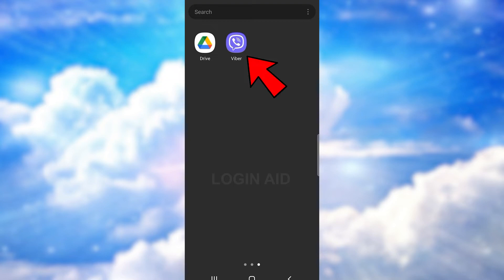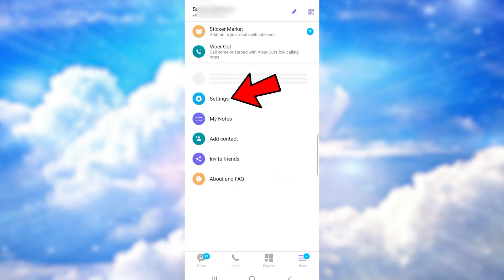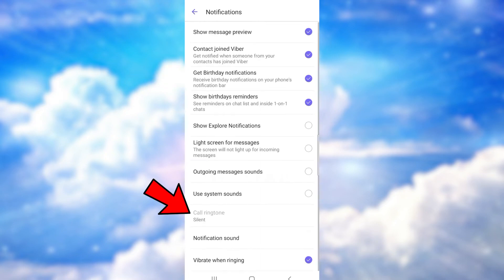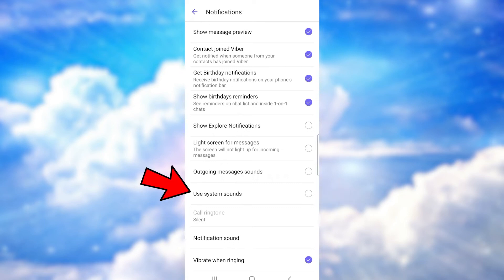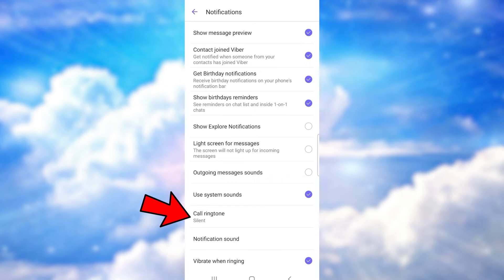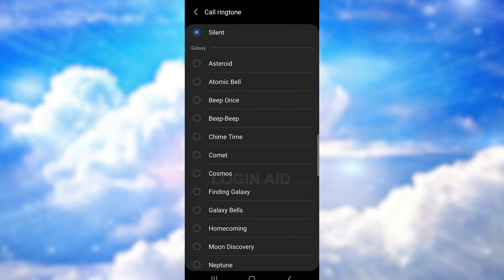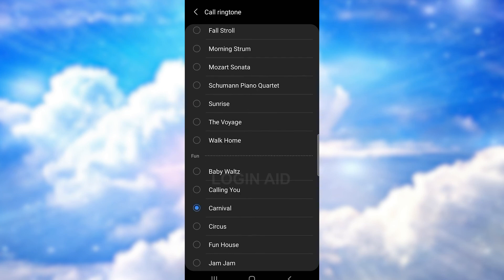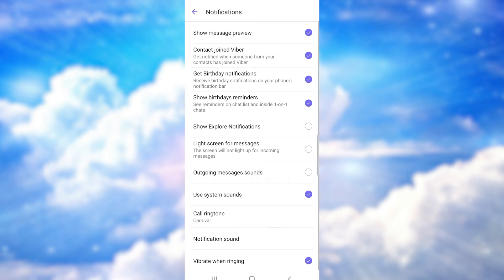How To Change Viber Ringtone 2022 | Viber Ringtone Change Help | Viber App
Follow these steps To Change Viber Ringtone:
Step 1 = Open Viber on your device.
Step 2 = Tap on the More icon at the bottom right of the screen.
Step 3 = Tap on Settings and tap on Notifications.
Step 4 = Turn on the option Use system sounds.
Step 5 = Tap on Call ringtone and select the ringtone you want.